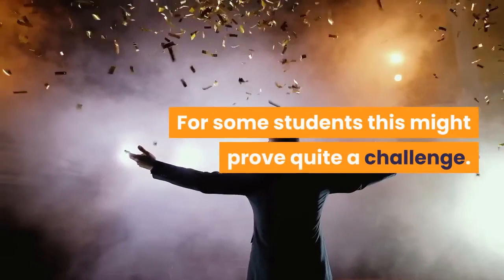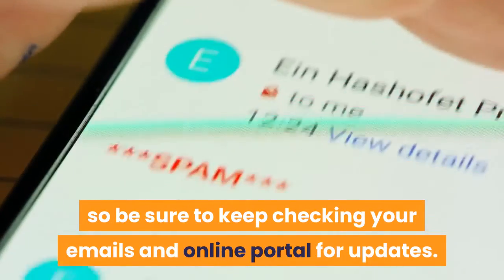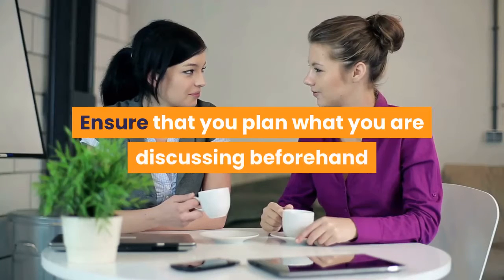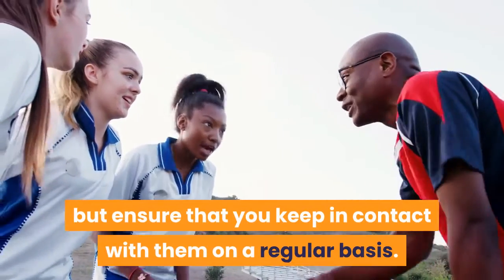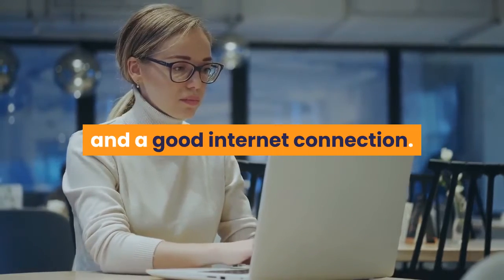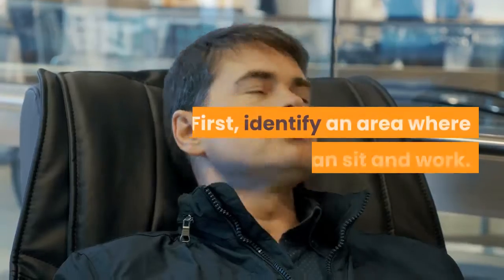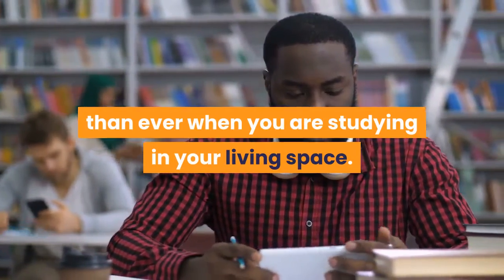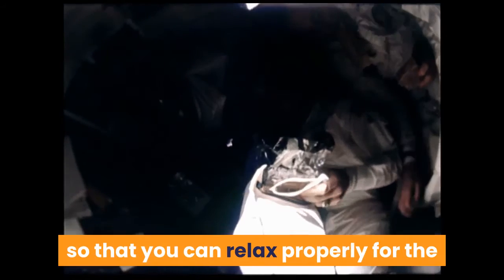TIPS TO STUDY ONLINE COVID-19 LOCK DOWN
This video will teach some for university students to study online during covid 19 Lock down. hope this video will be helpful for the students who wants to learn something new